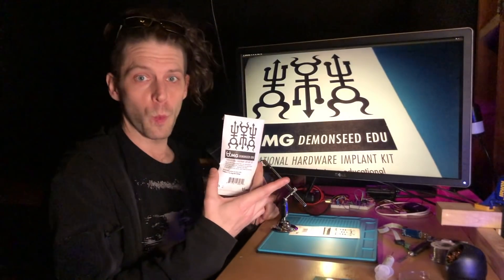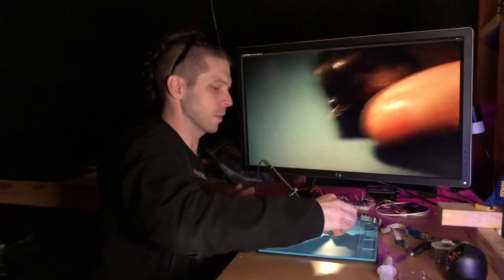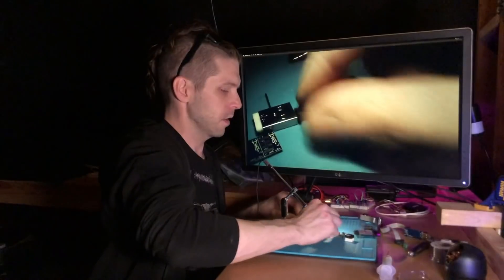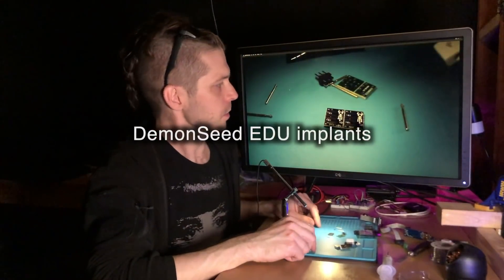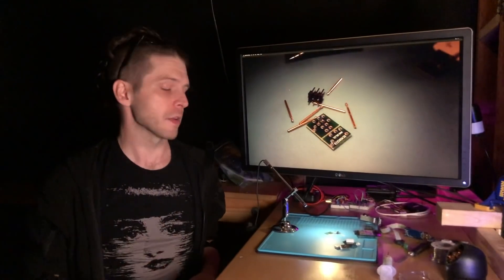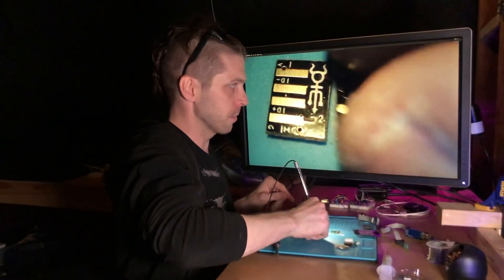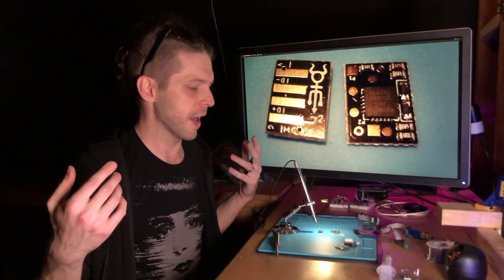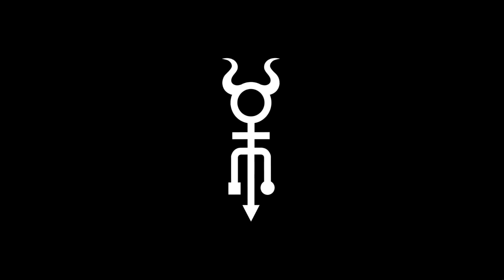DemonSeed EDU - Ep1 - Intro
Hak5 -- Cyber Security Education, Inspiration, News & Community since 2005:
This is part of the video series for owners of the DemonSeed EDU.